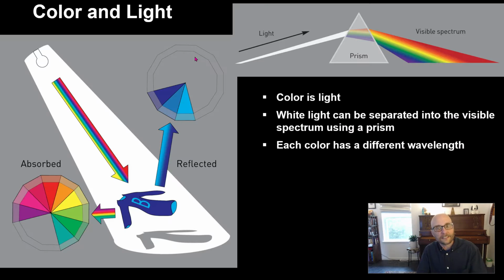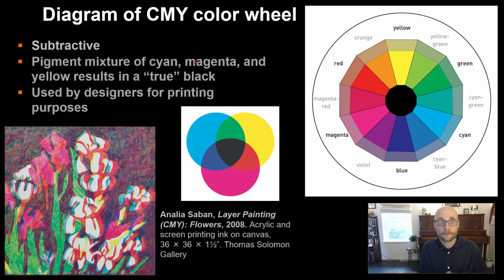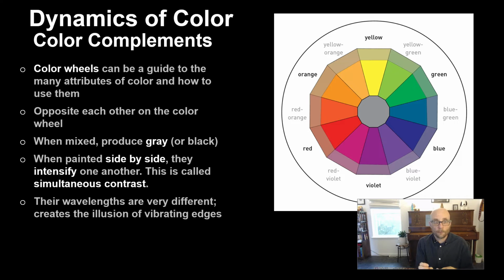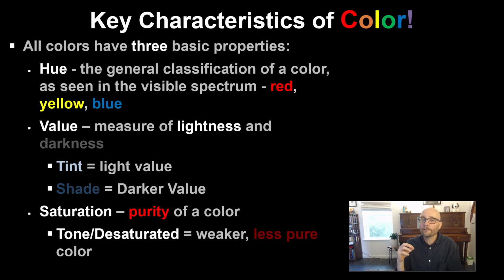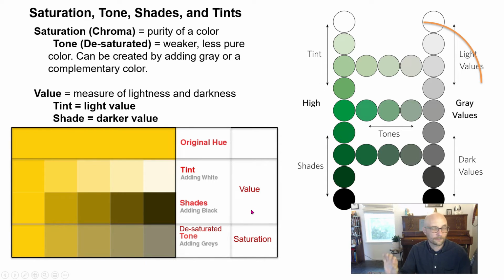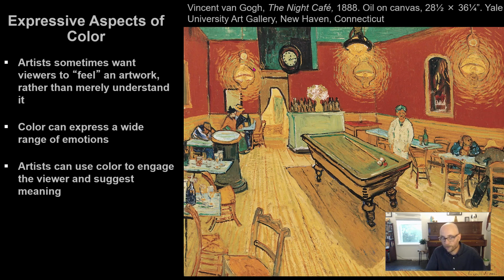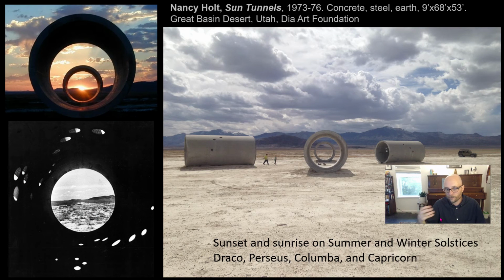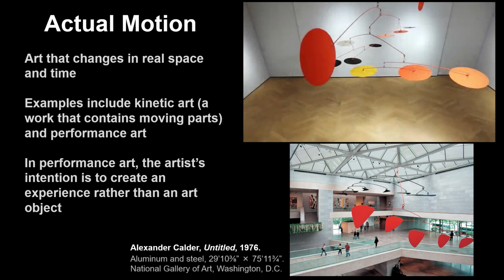1.4 - 1.5 Color Time